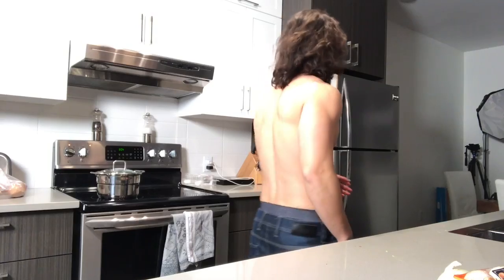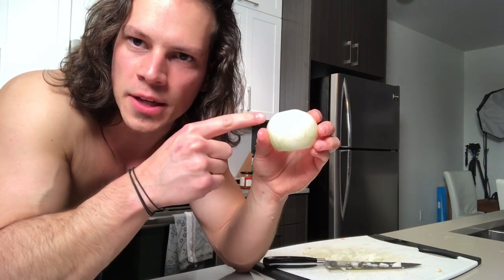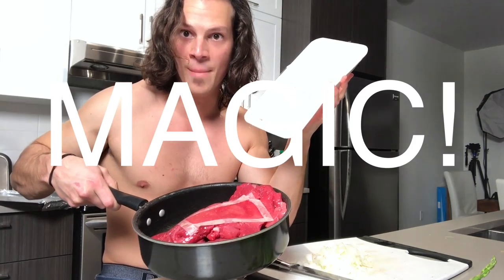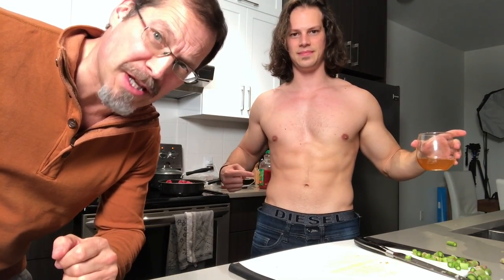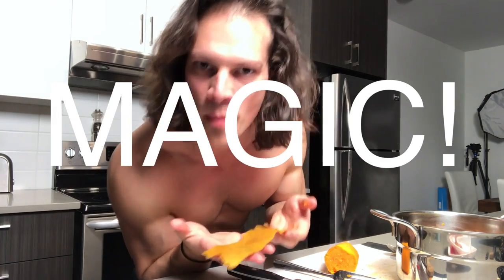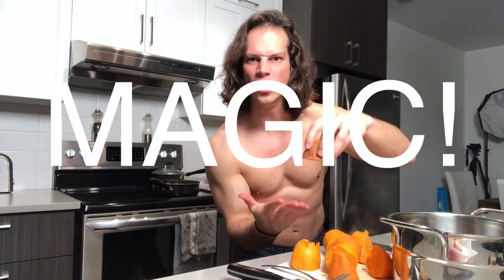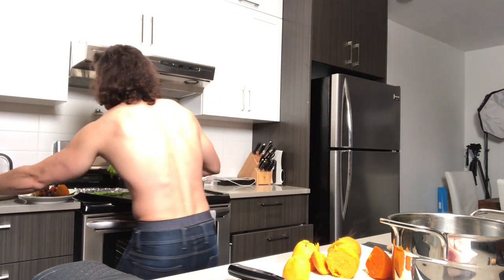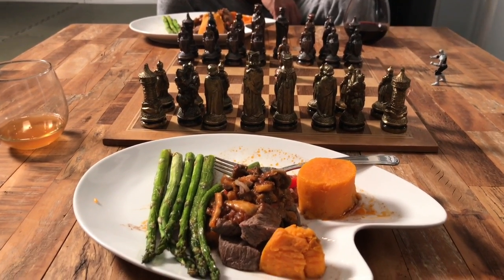CAN YOU SMELL WHAT THE DAVE IS COOKING - VLOG EIGHT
CREDITS

TEY TOPOL on Soundcloud
Song: POWER & RAY(MY STORY)

@ADAVEADAY ON SNAPCHAT & INSTAGRAM

DAVE HOGUE ON YOUTUBE & FACEBOOK

IF YOU DON'T SHARE
PLEASE THINK OF ME
TOMORROW!

My gear is simple:
iPhone 7 plus
Sony A6300